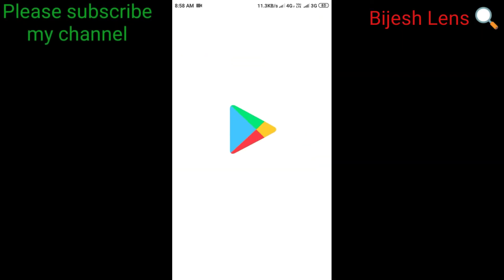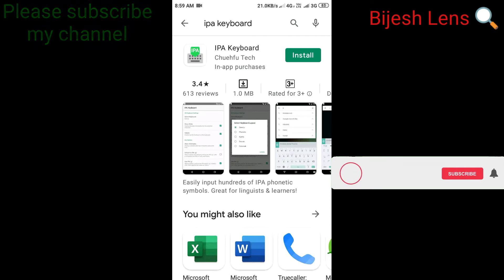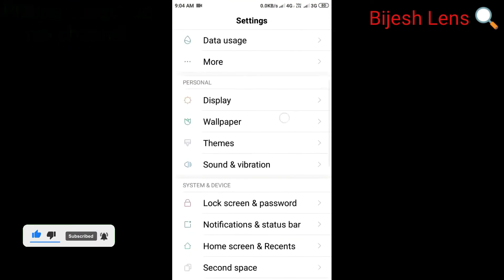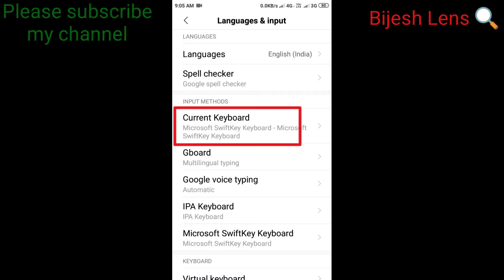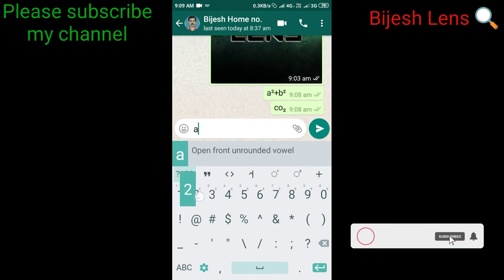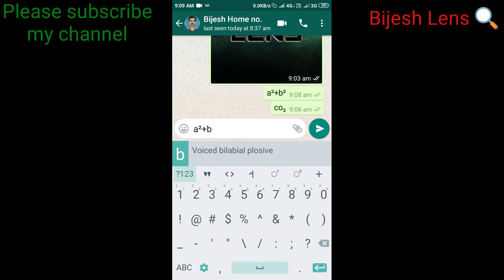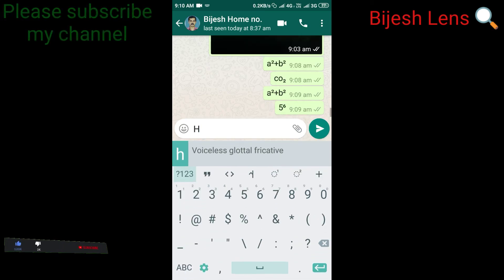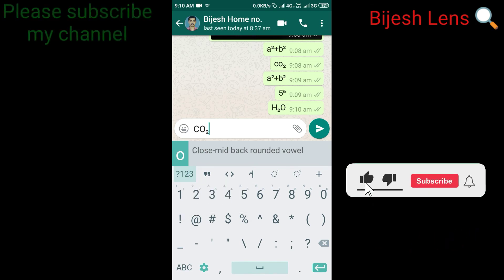മൊബൈലിൽ ഏതൊരു സിമ്പൽസും ടൈപ്പ് ചെയ്യുന്ന വിധം. We can type any symbols in our mobile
നമ്മുടെ മൊബൈലിൽ കണക്ക്, ഫിസിക്സ്, കെമിസ്ട്രി സബ്ജക്ടു കളിൽ ഉപയോഗിക്കുന്ന ഏതൊരു സിംബലുകൾ സൈനുകളും മൊബൈലും കൃത്യമായി ടൈപ്പ് ചെയ്യാൻ സാധിക്കുന്ന ഒരു ആപ്പാണ് ഇവിടെ വിവരിക്കുന്നത്. അതിനുള്ള ലിങ്ക് ആണ് താഴെ കൊടുത്തിരിക്കുന്നത്.